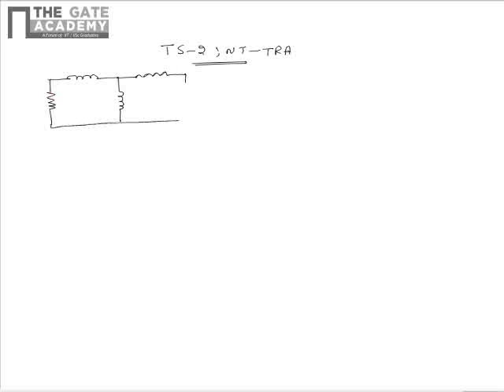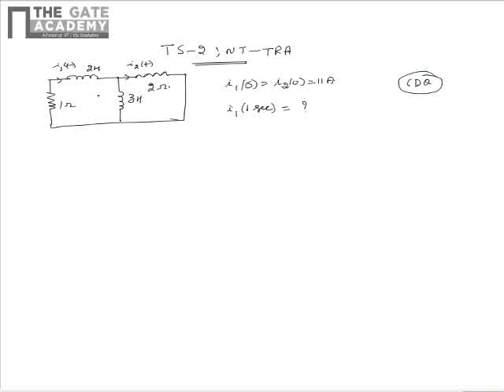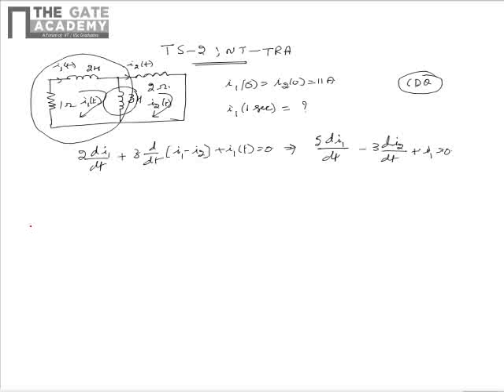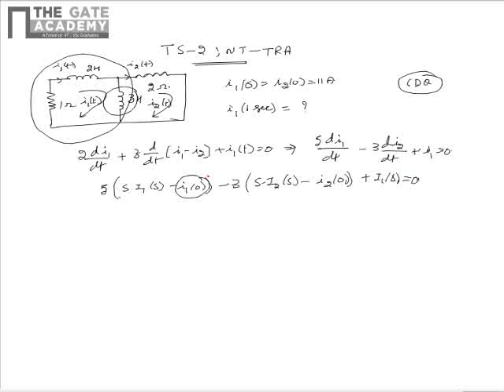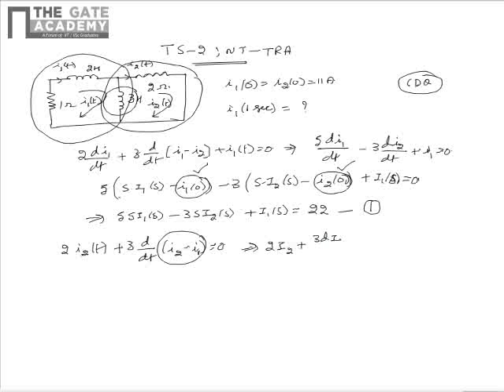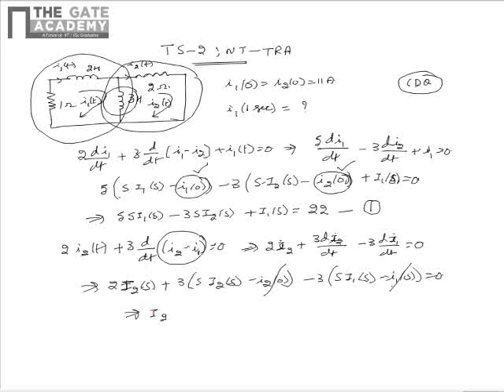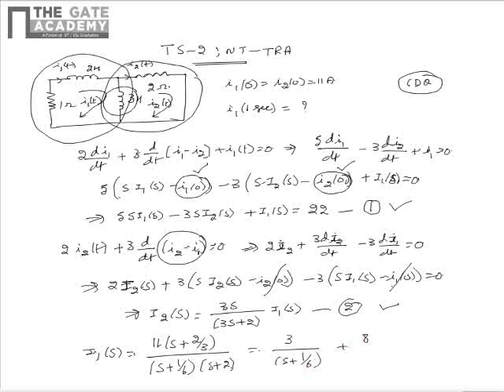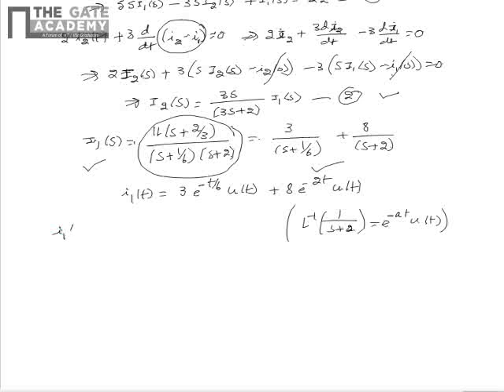GATE 13 ECE TS 2 Q No 50